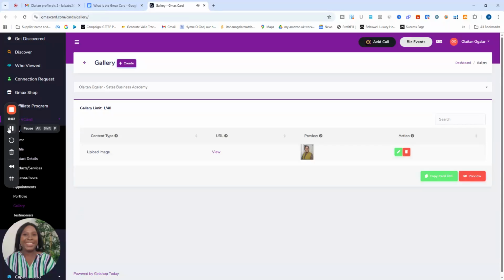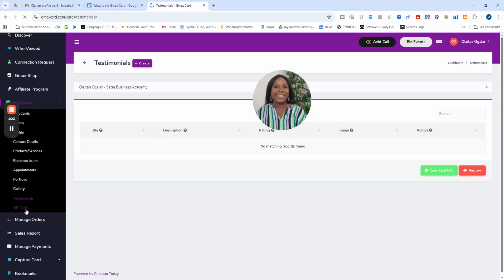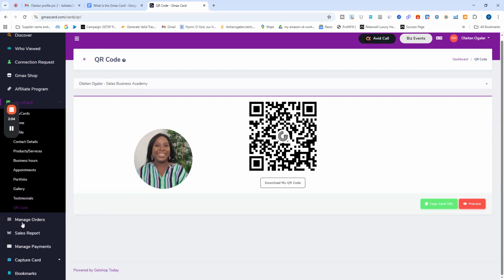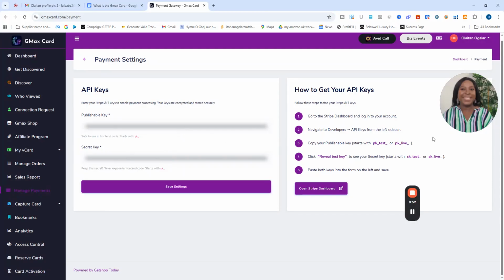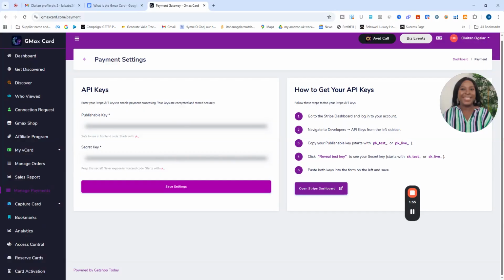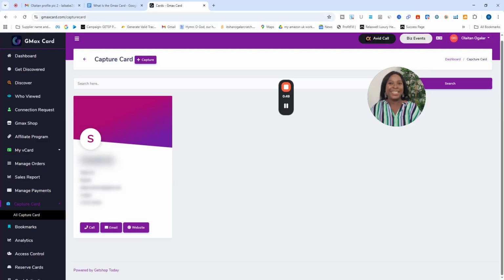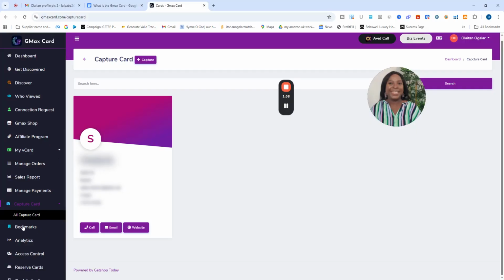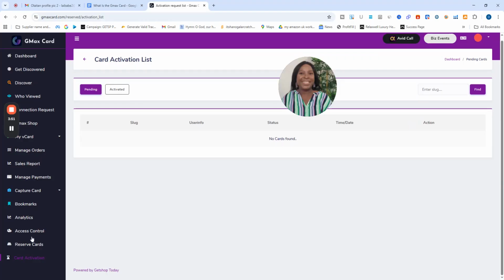How To Create Gallery Add Payment ,Testimonials and Share QR Code gmaxcard digital digitalcards #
Welcome to the Sates business academy ultimate hub for building a profitable online business from scratch
On this channel, you’ll learn how to start and grow a successful online business using proven strategies—even if you have zero capital and zero followers.
We break down simple, step-by-step methods to help you make money online through:
 ✔ TikTok Shop
 ✔ Amazon FBA
 ✔ Amazon FBM
 ✔ Amazon KDP (Kindle Publishing)
 ✔ Digital Products & Passive Income
Whether you're stuck in a 9-5, looking for a side hustle, or ready to build multiple income streams, this channel gives you the tools, strategies, and mindset to succeed
Expect weekly videos on:
  How to make money online
  Beginner-friendly business ideas
  Social media growth strategies
  Passive income methods
 Step-by-step tutorials
 Real results & case studies
Our mission is simple: help you build a real online business that gives you financial freedom and more time for what matters most.